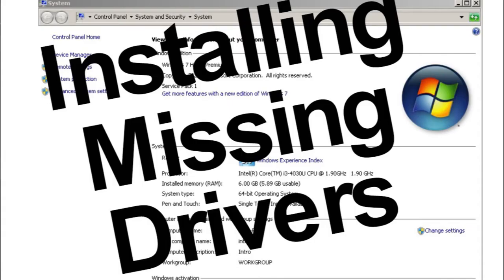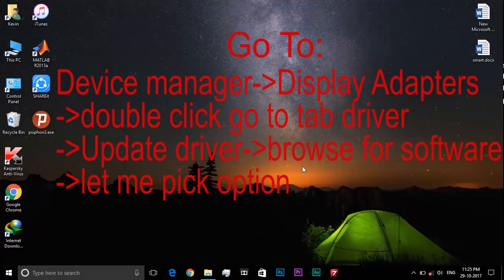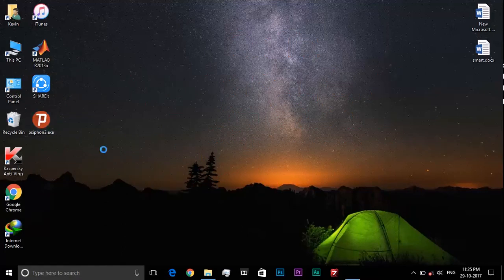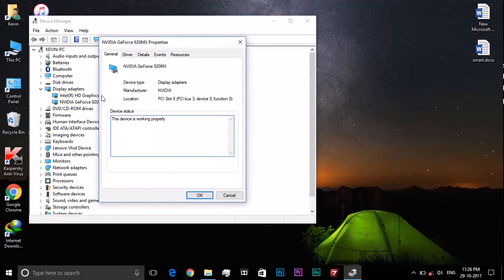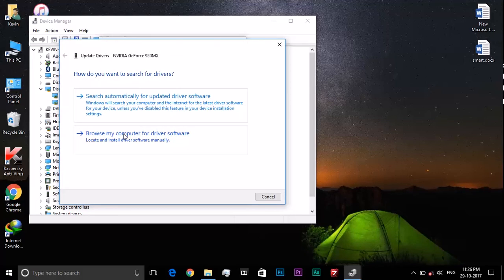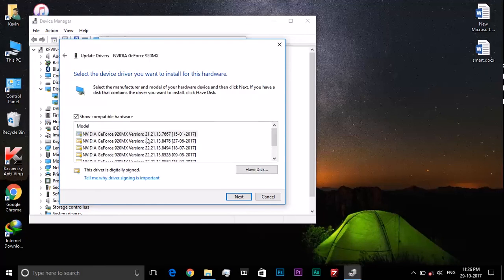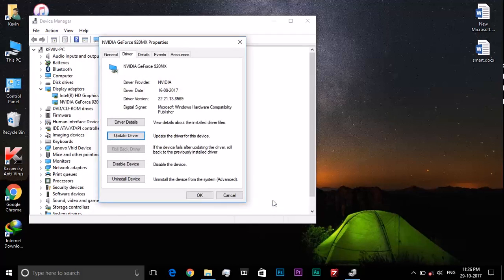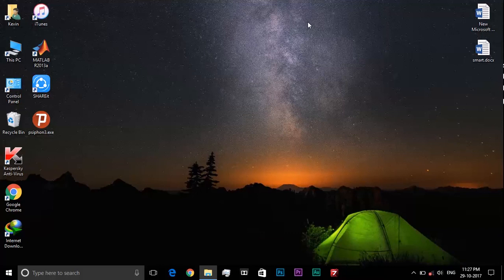How to fix Graphics Driver Missing Error 43 (New method under 2 min.)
hi guys today i will show you how to fix missing graphics driver error under 2 minutes.This methods is not discussed in any other videos and this will quickly fix without the use of registry files or cmd .

Catch me on Social Network  ◕‿◕